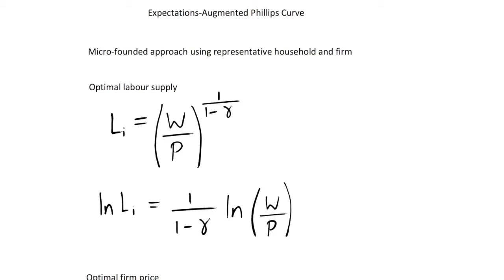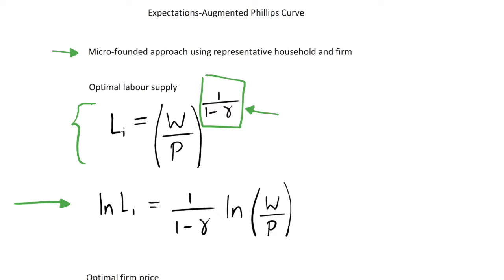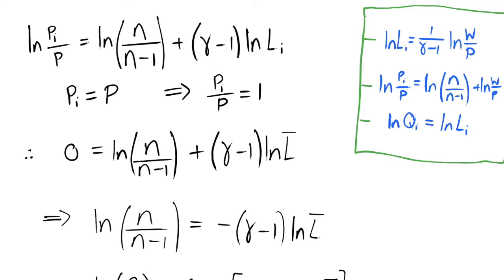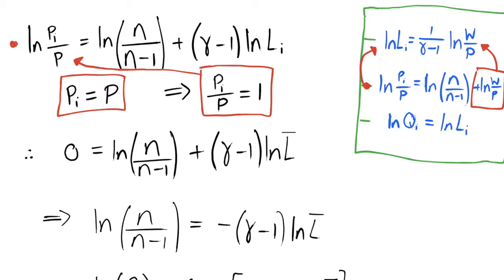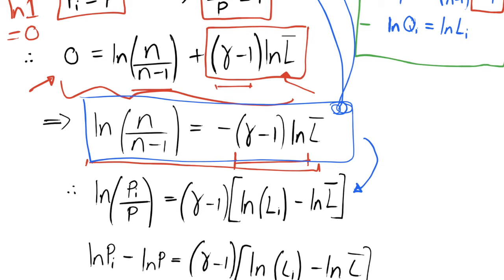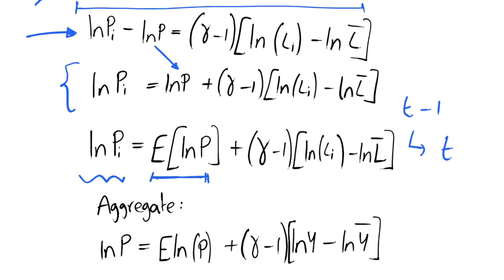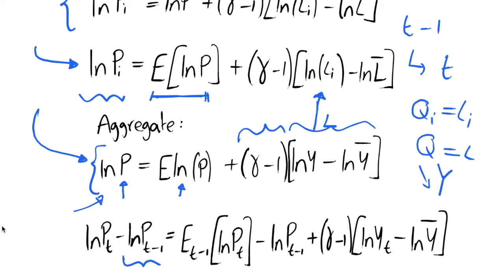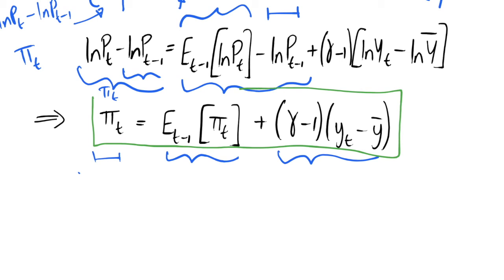Expectations Augmented Phillips Curve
In this video, we derive the micro founded expectations augmented Phillips curve. This comes from the optimisation problems of households and firms, coupled with a simple production function.